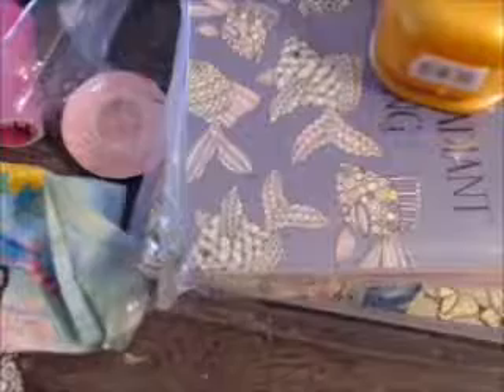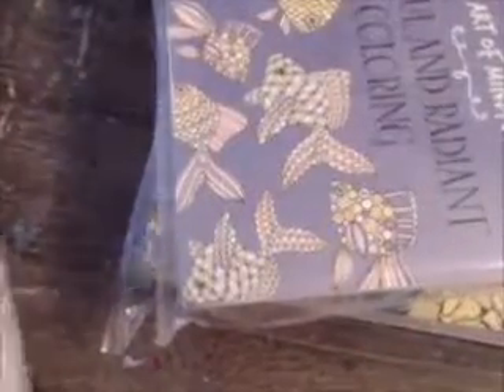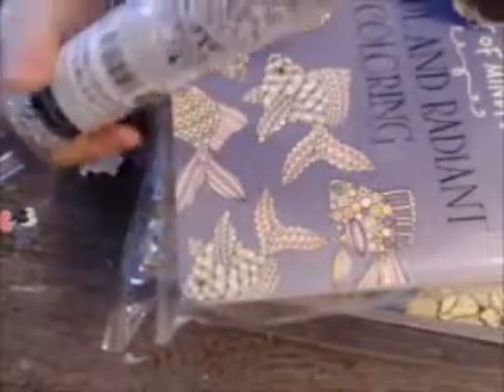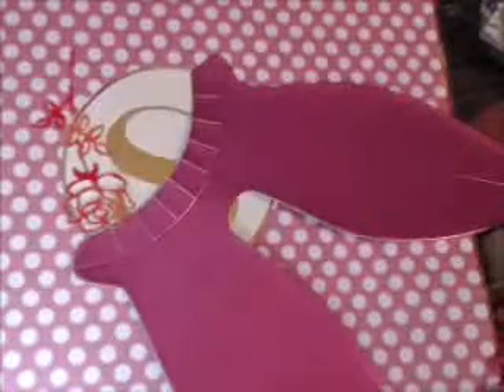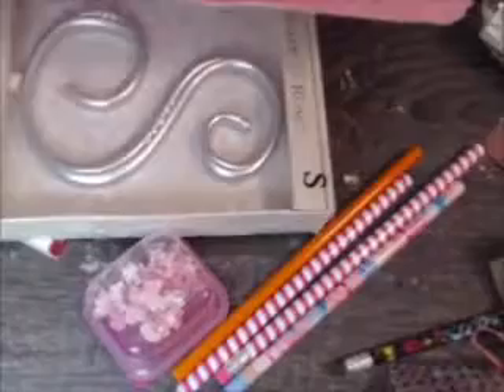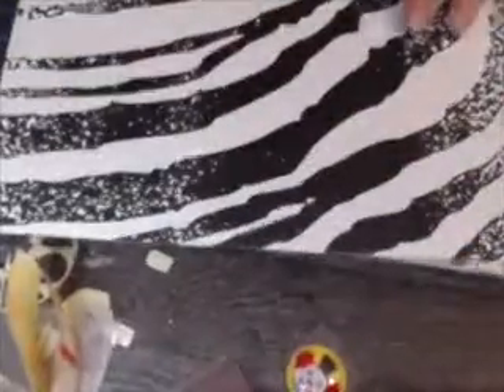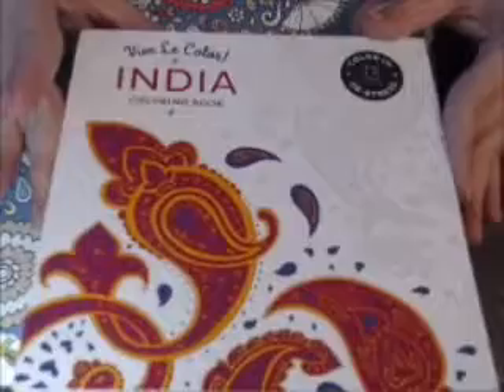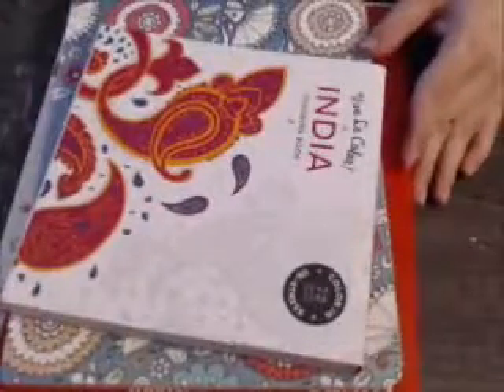happy mail from Rose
Happy Mail from Rose! Thank you Rose!